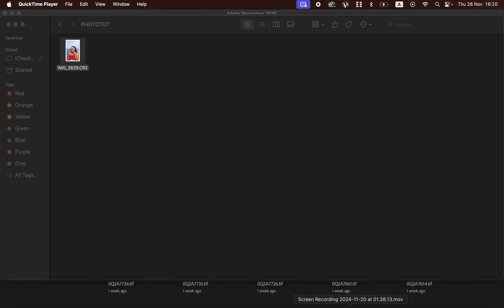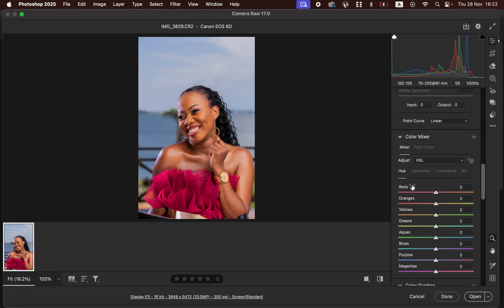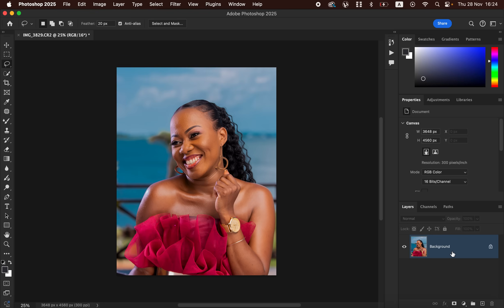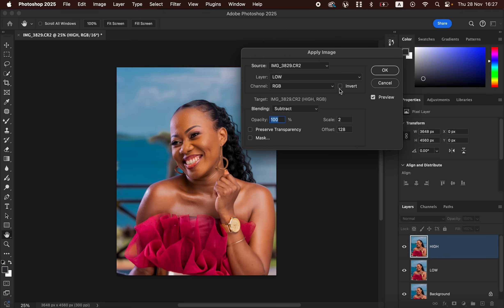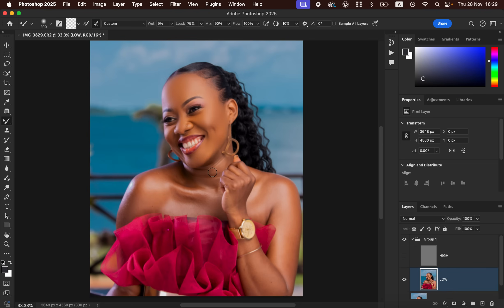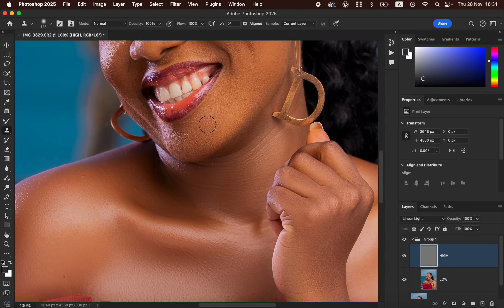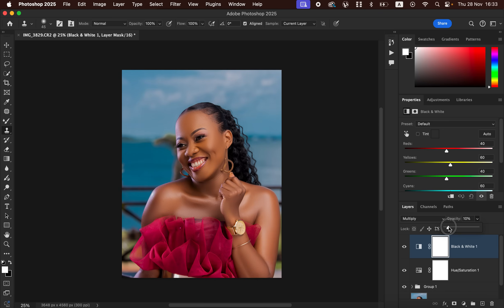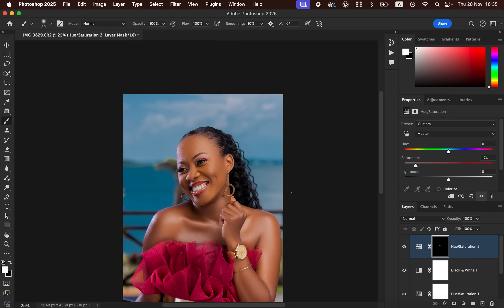How To Edit and Retouch a Photo In Photoshop For Beginners | Smooth Skin and Color Grade Tutorial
In this tutorial, learn about skin retouching from the very start to the very end step by step. Unlike so many tutorials that don't explain skin retouching in details, this is the ideal tutorial for you since it is explained from the very start to the very end. Learn how to edit or process your raw images in photoshop, remove blemishes, frequency separation, dodge and burn, Color grading in camera raw, eye and teeth whitening, color grading in photoshop and lastly how to export photos the best way so that there is no color change or shift.